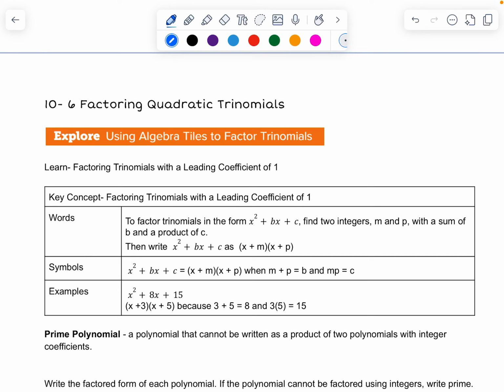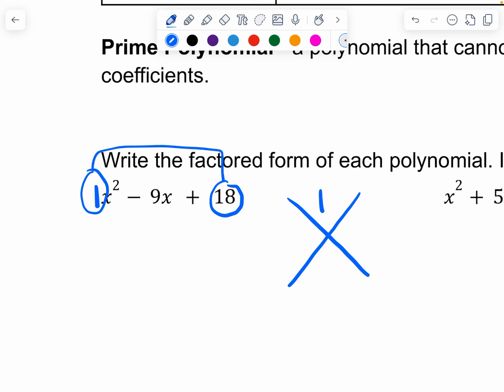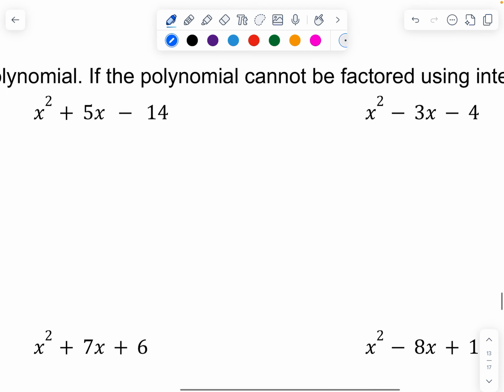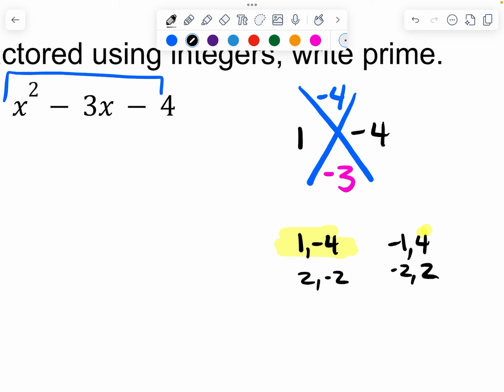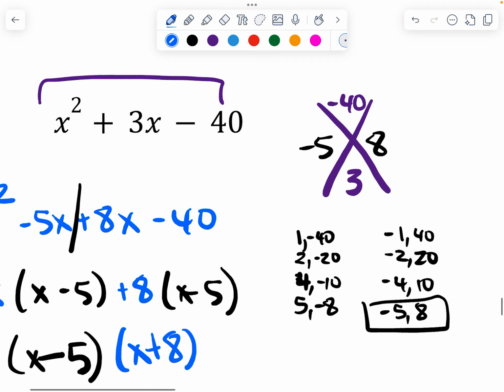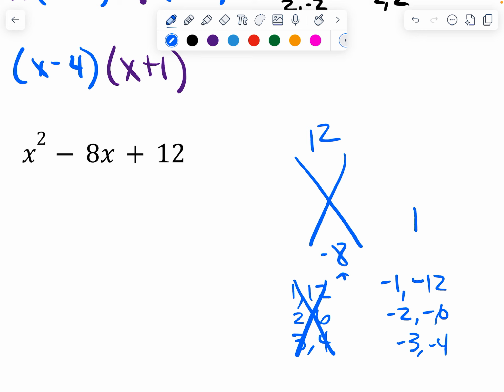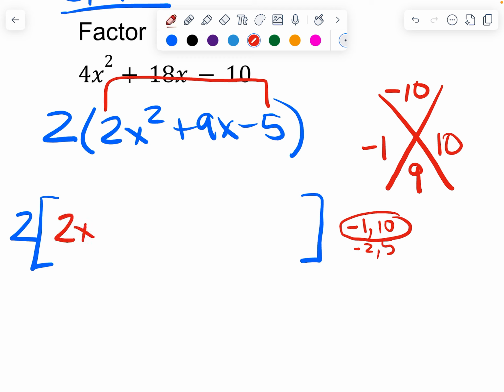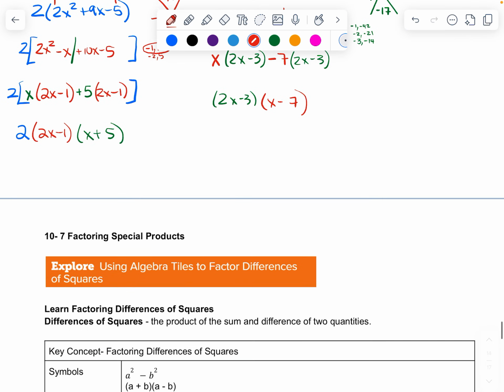Algebra Module 10 lesson 6 factoring Trinomials